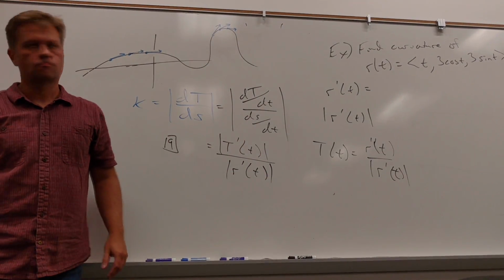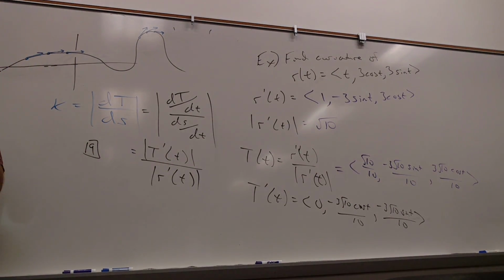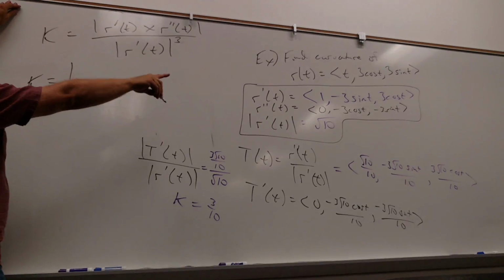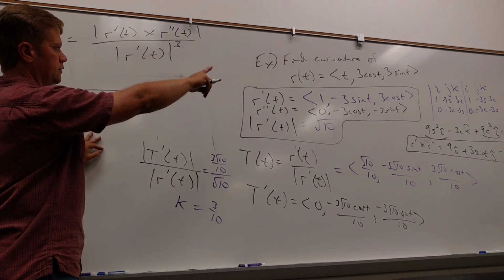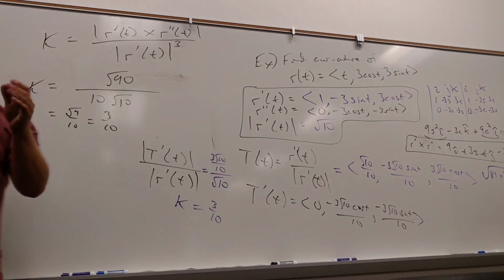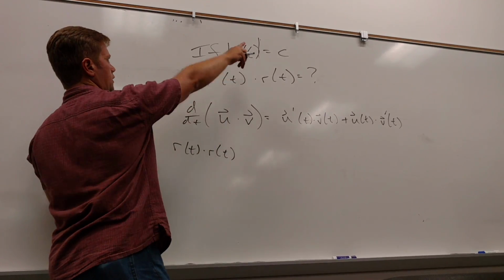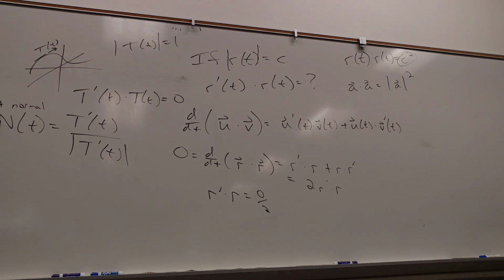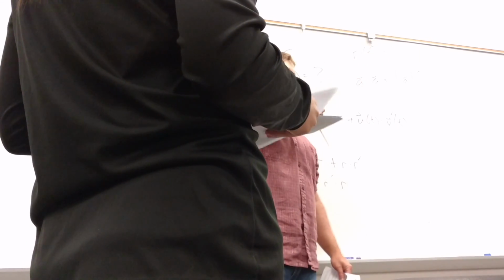Math 281, Sept 21 Lecture, Part 2